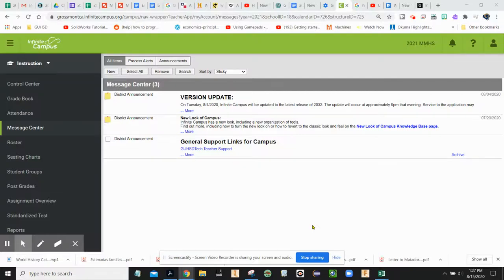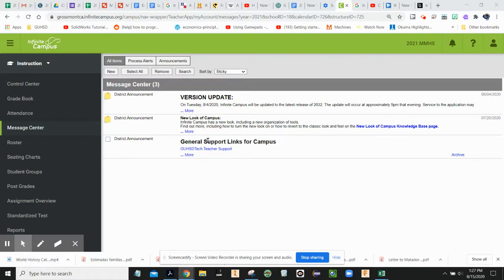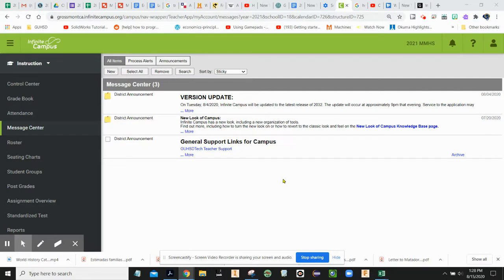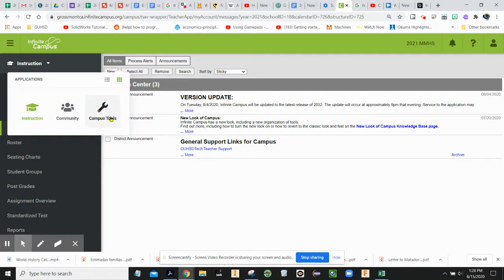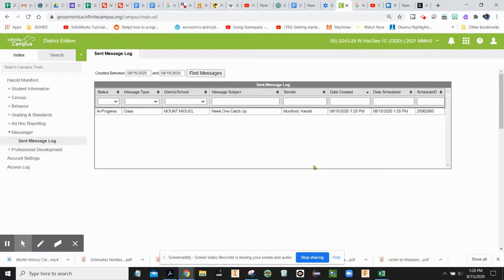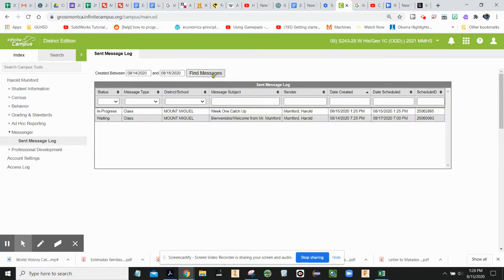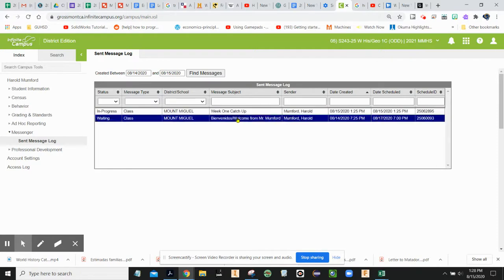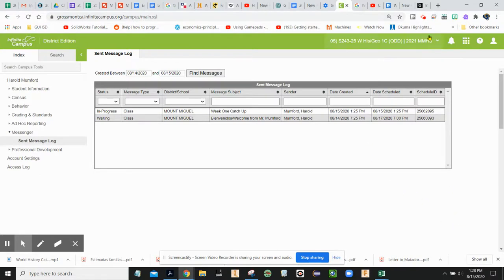How to View Your IC Messages After They are Sent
Quick Tip to View Sent Messages From Infinite Campus